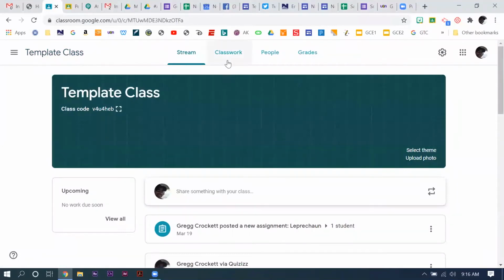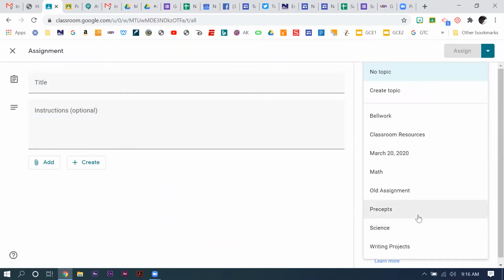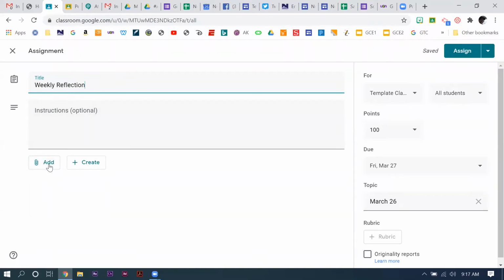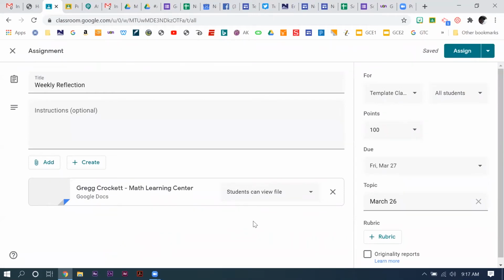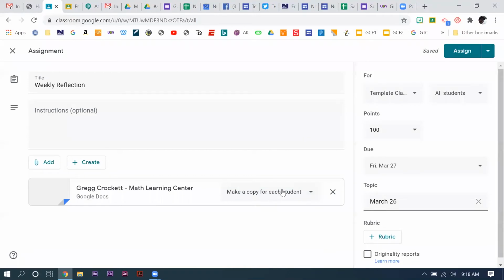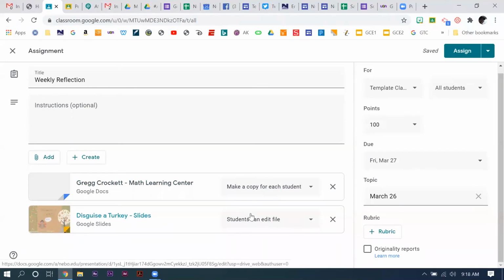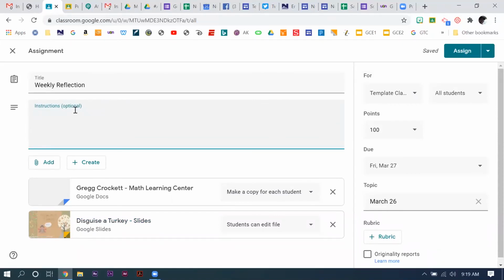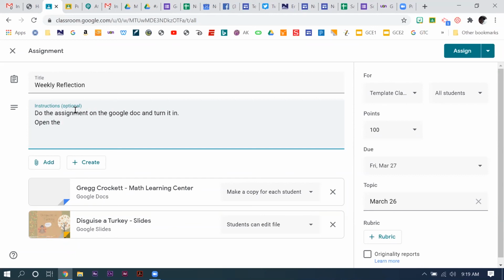Creating an Assignment